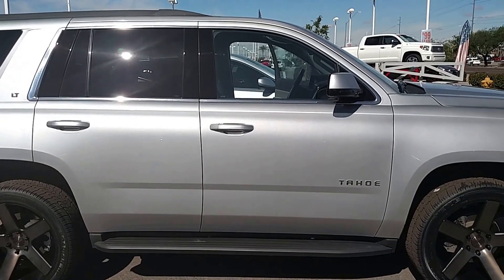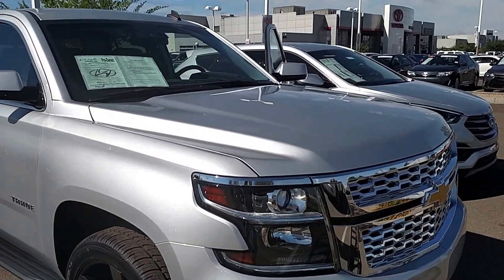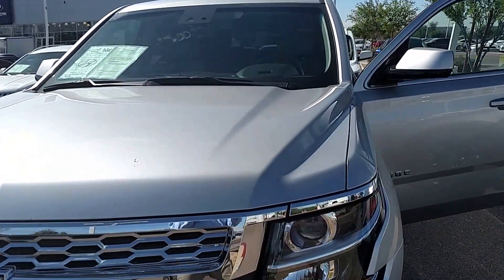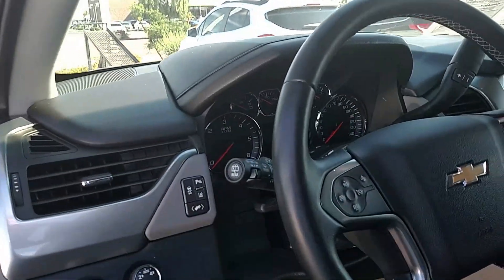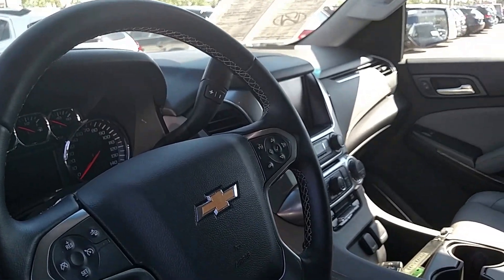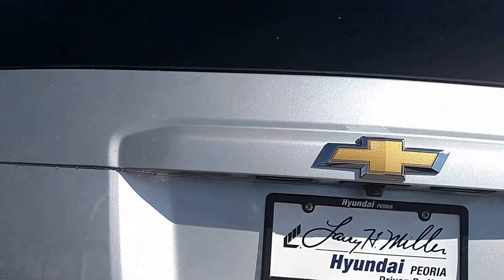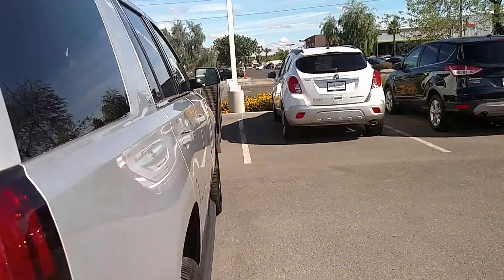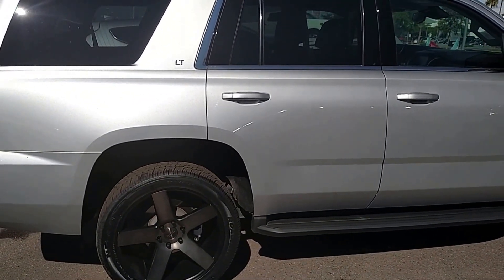2015 Chevrolet Tahoe Silver